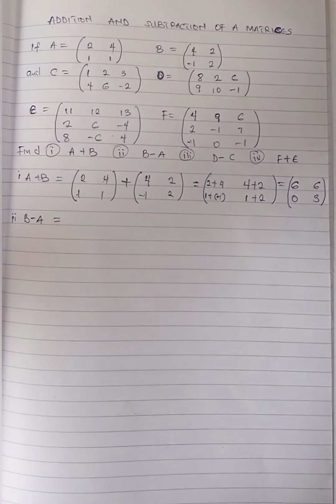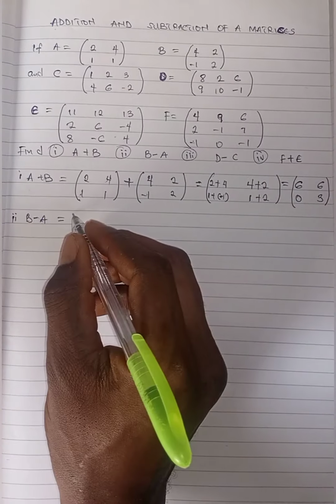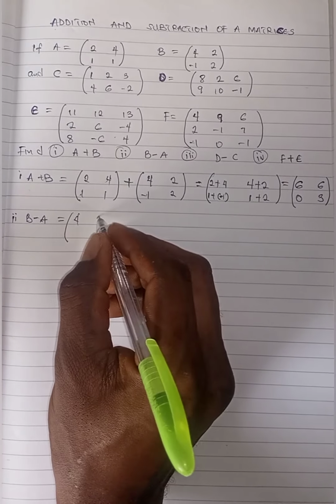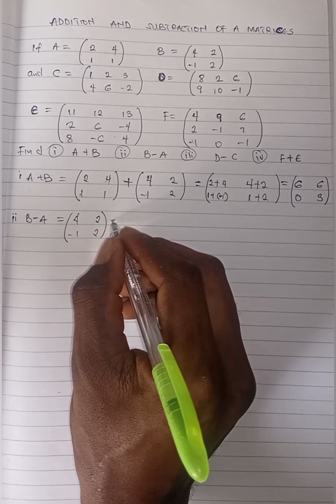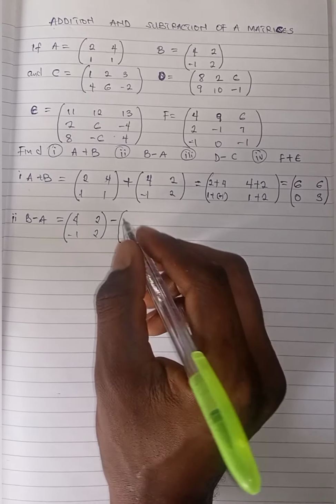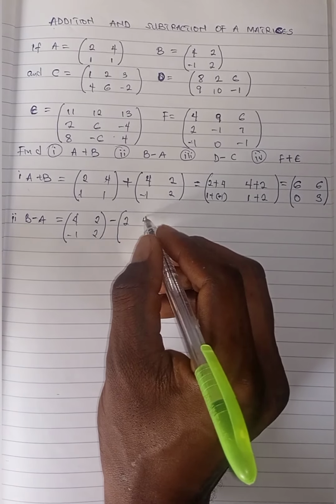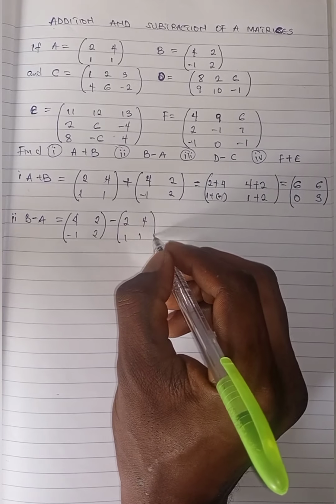ADDITION AND SUBTRACTION OF A MATRIX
This video will help students to understand how to add and subtract a matrix very well.